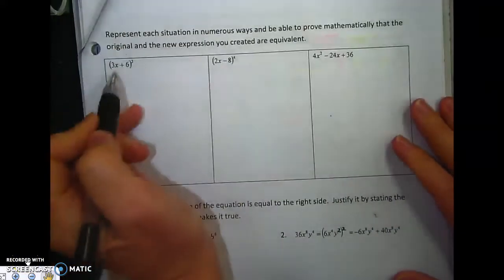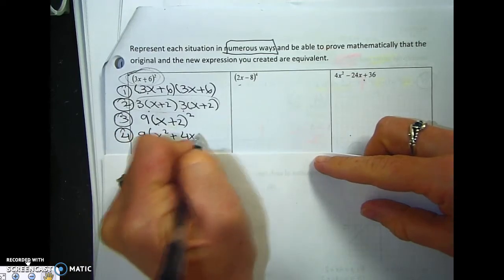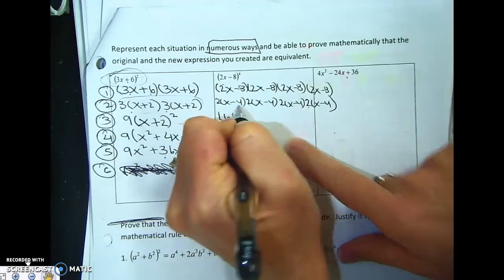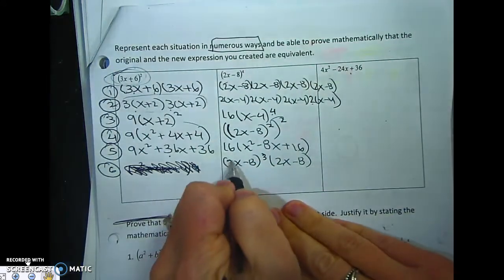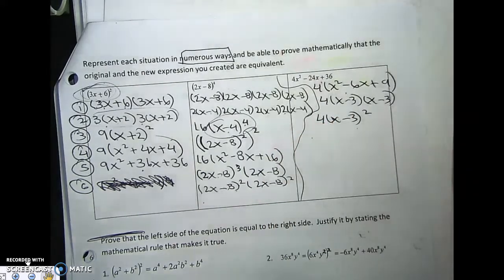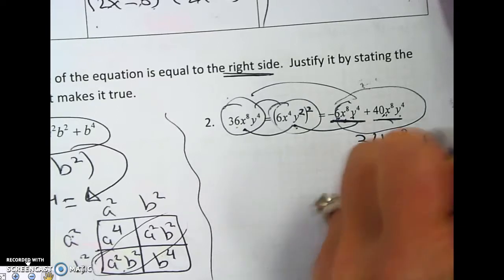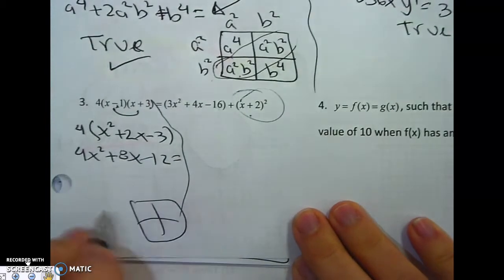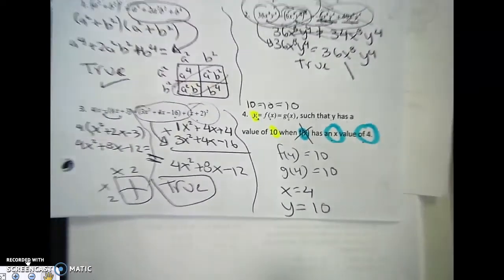Expressions in Numerous Ways - notes